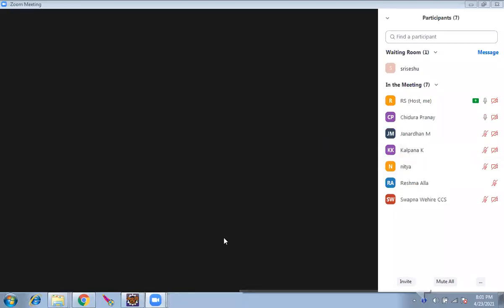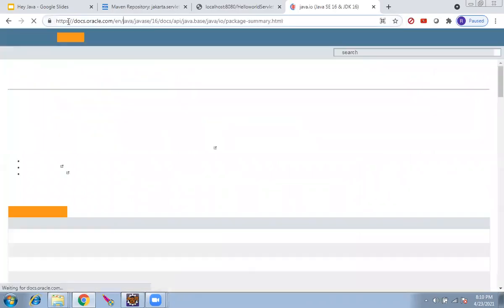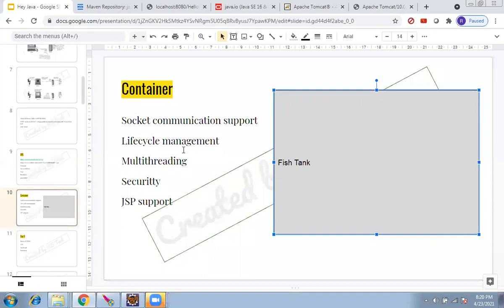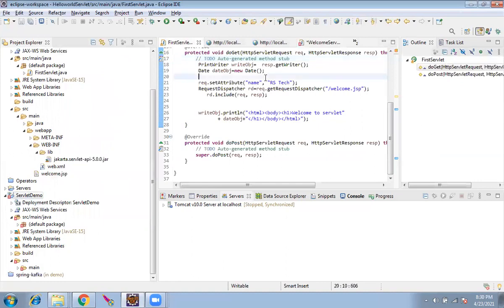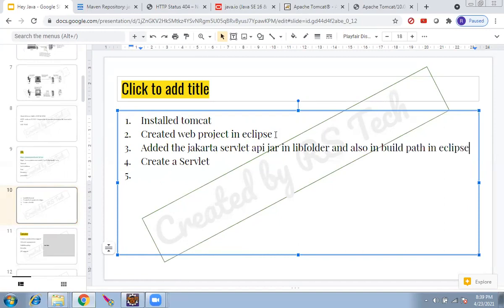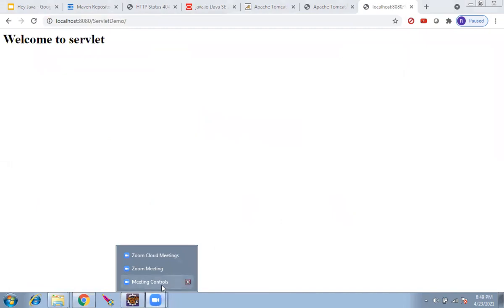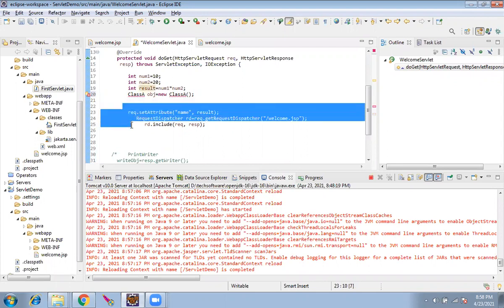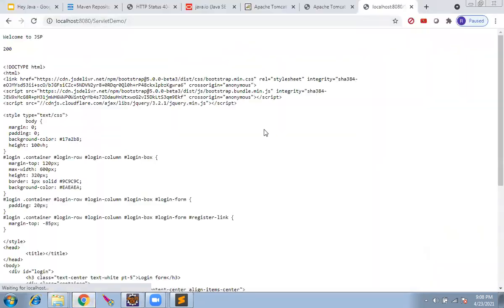"Day 10 Mastering Java: Class Session Recording 🖥️ Advanced Java Intro"